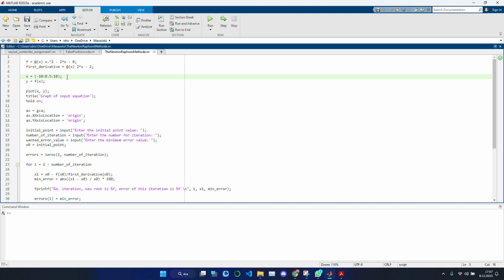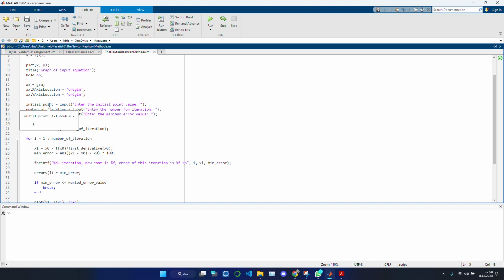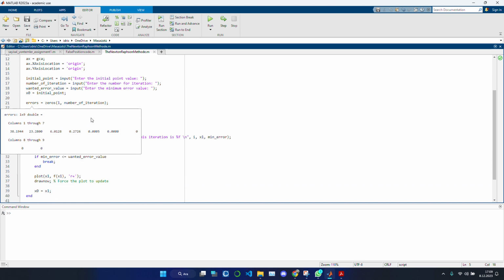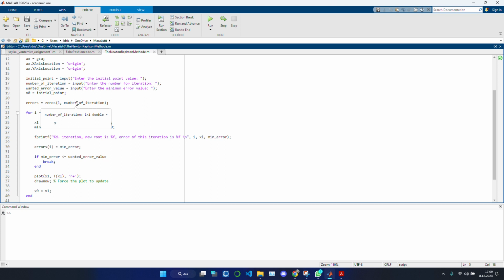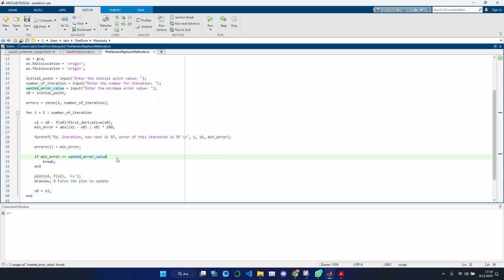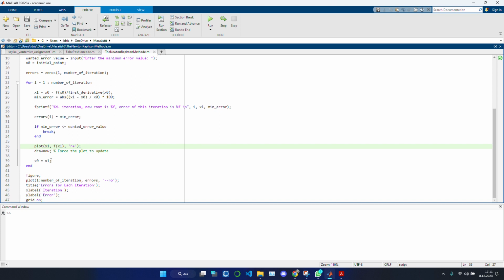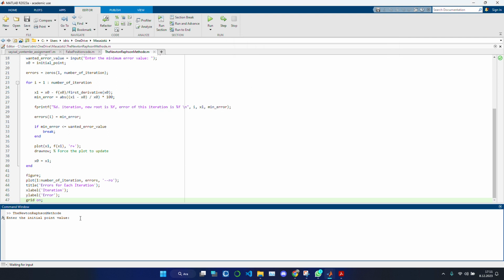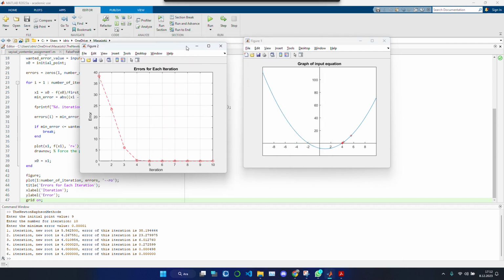İdris Tekin - Assignment #1 The Newton Raphsone Methode